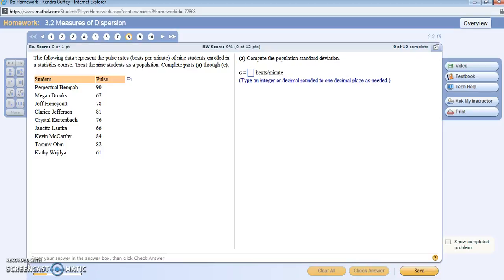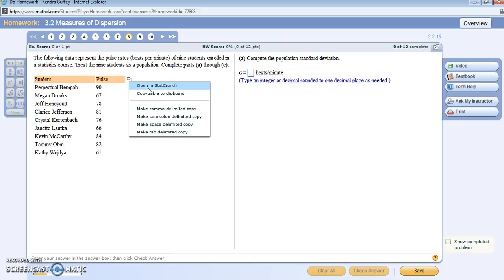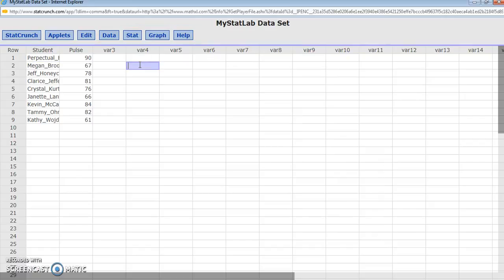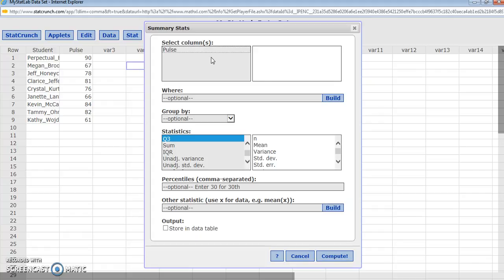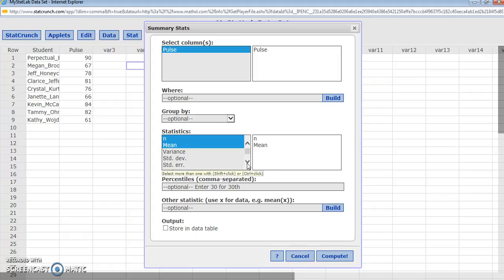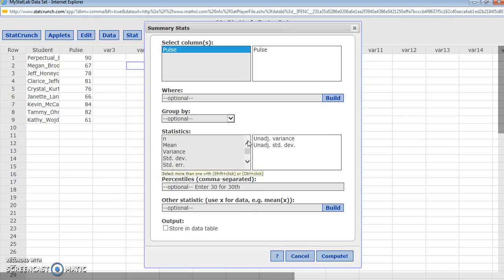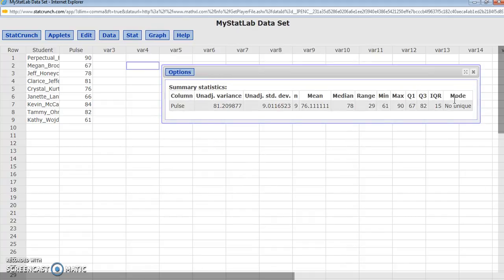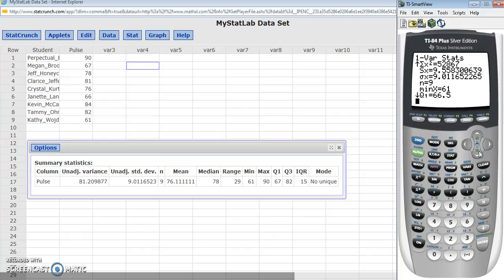Using StatCrunch for Descriptive Statistics